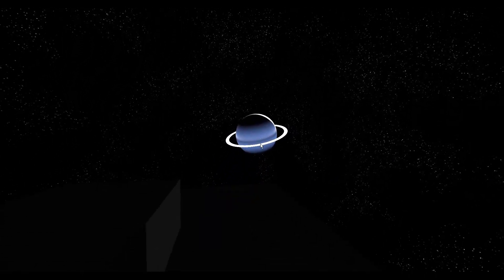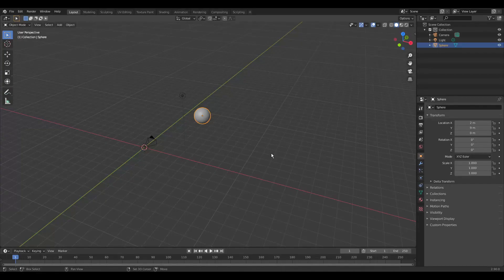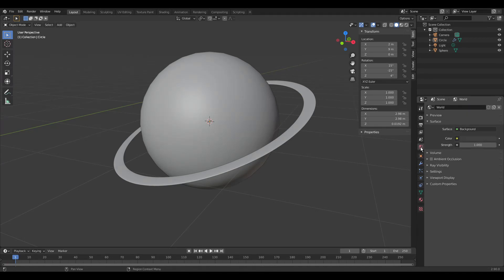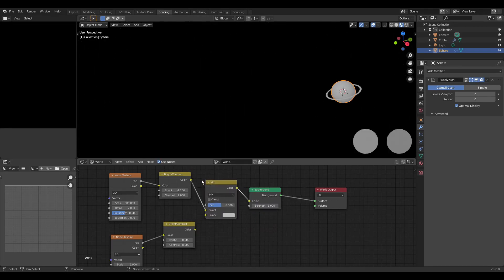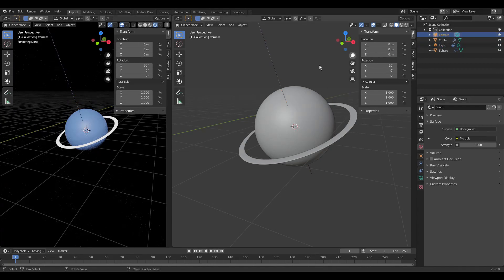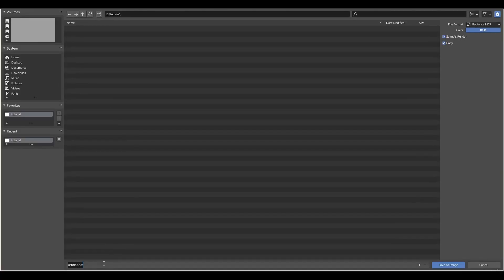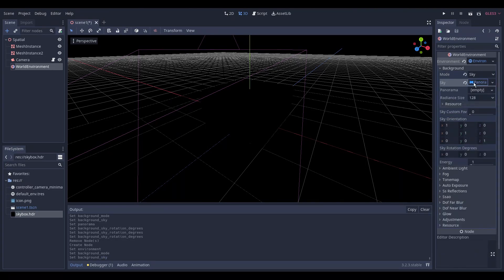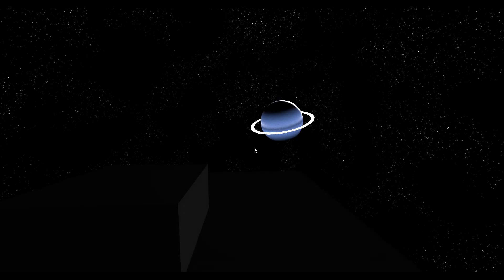How to Create a Skybox in Blender (Space/Stars Theme) and Use the Skybox in Godot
In this video you will learn how to create a skybox with stars and a planet in Blender and use that skybox in Godot.

It's for beginners, because every step is mentioned except for installing Blender and Godot.

As a beginner though, assume this ten minute video might take you a little longer.

Use YouTube's function of jumping back and forth with the cursor keys left and right and pausing with space.

Easy peasy with a space breezy.